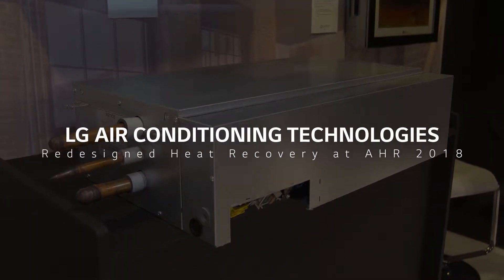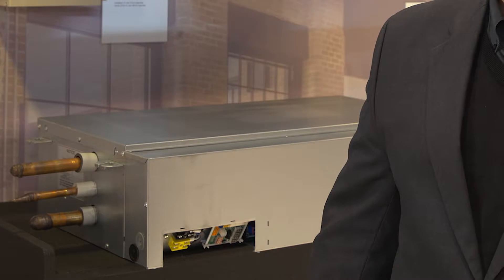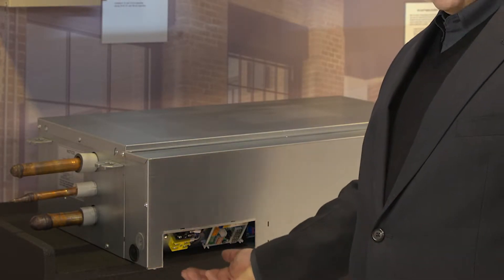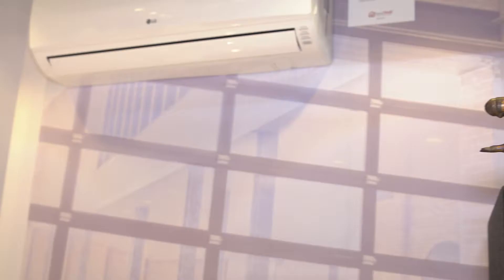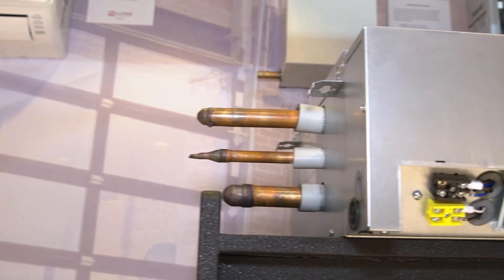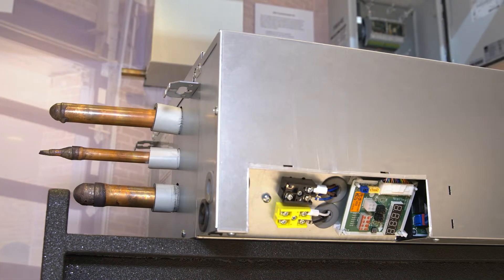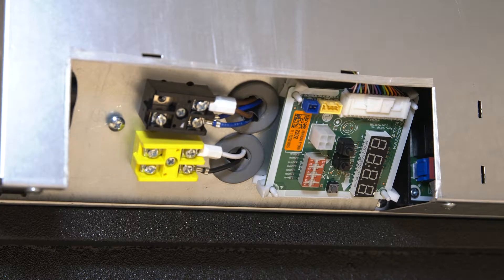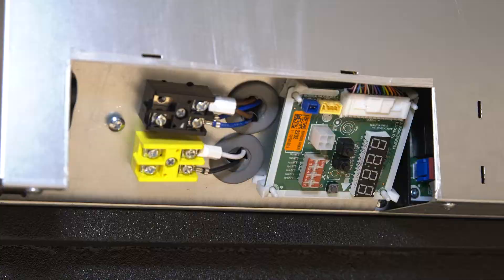LG's Redesigned Heat Recovery Units at AHR Expo 2018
An overview of the newly redesigned heat recovery unit (HRU) previewed at AHR Expo 2018.